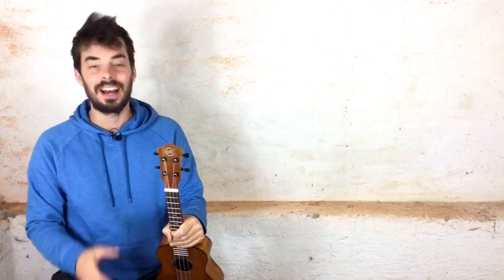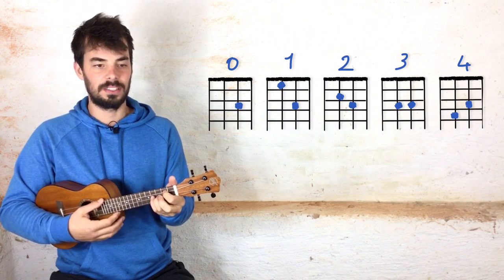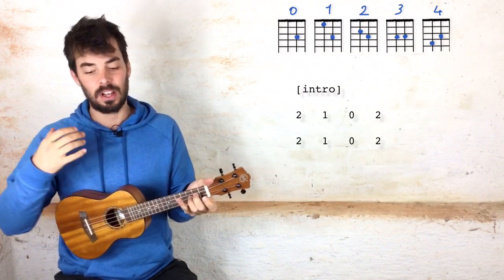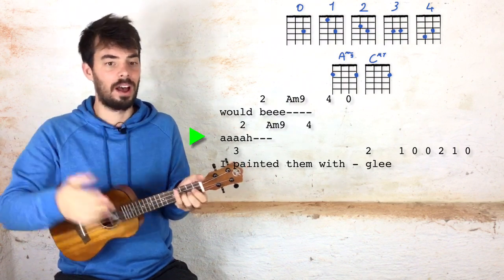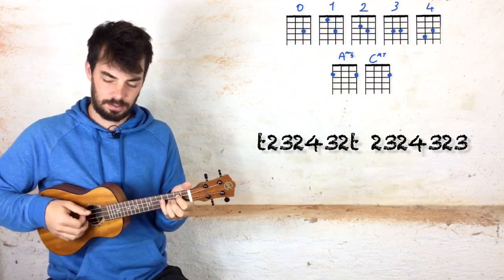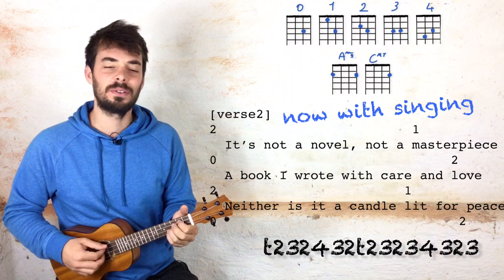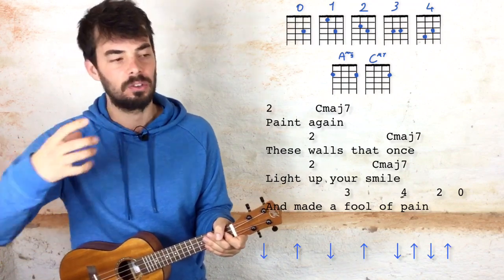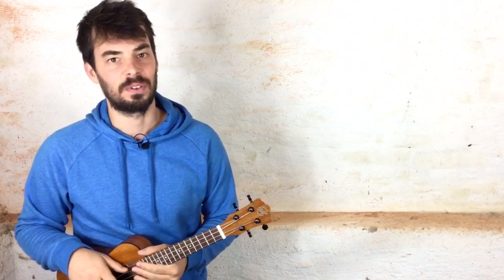Paint - ukulele tutorial (UkuRT original)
Tutorial for an original song inspired by the fading colours of painted Monastery walls North East of România.